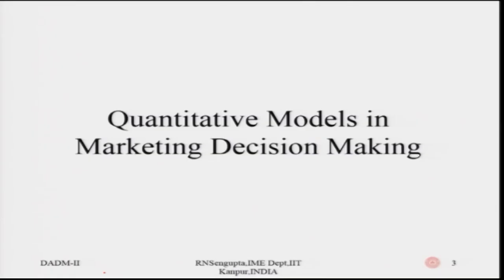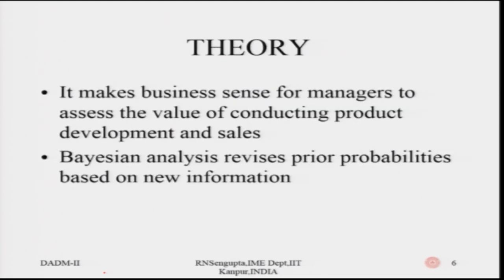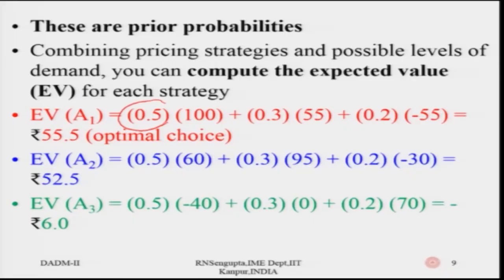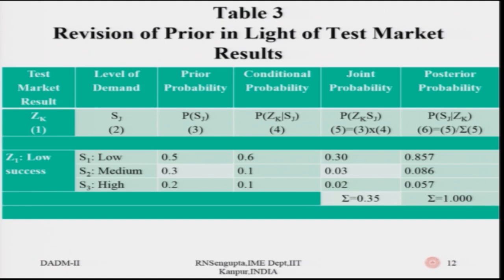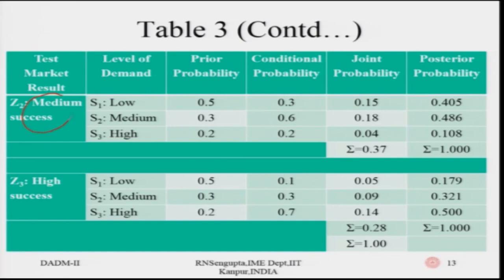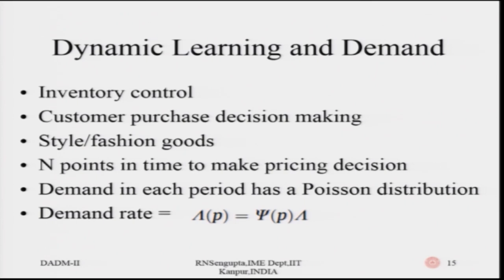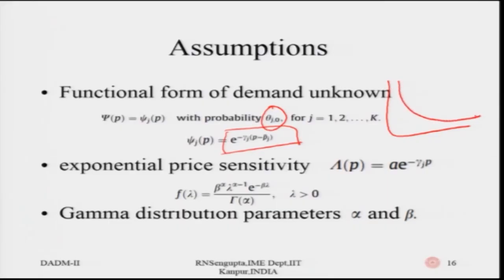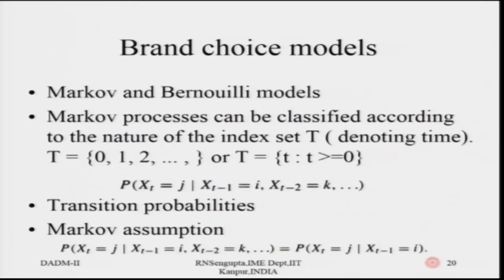Lecture 49: Demand model